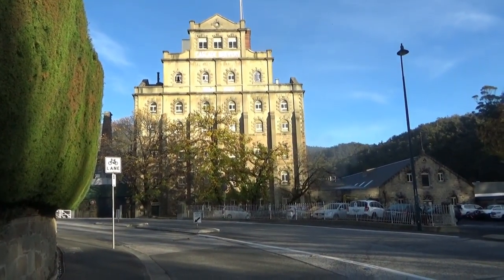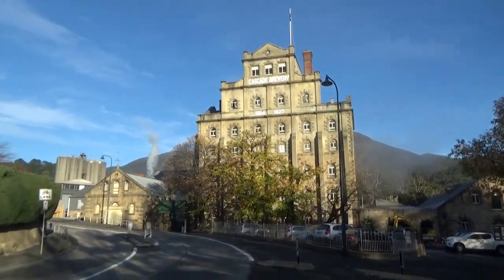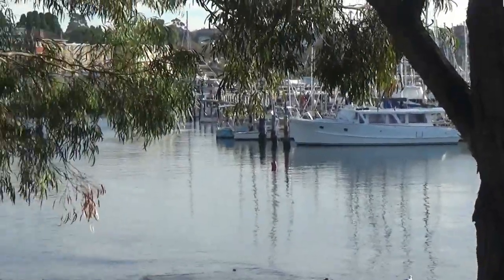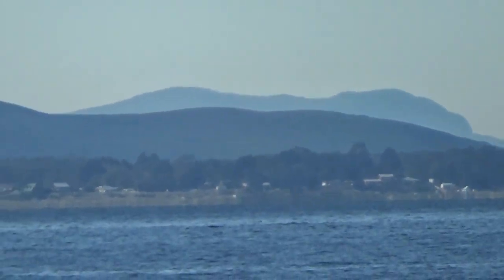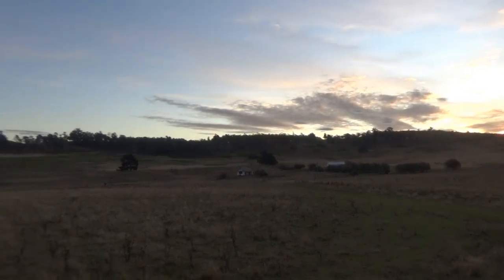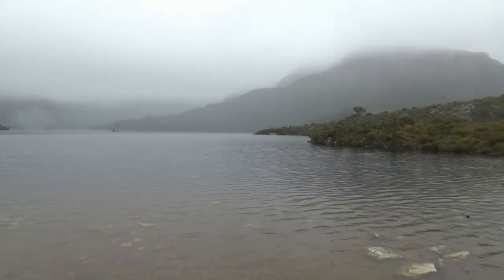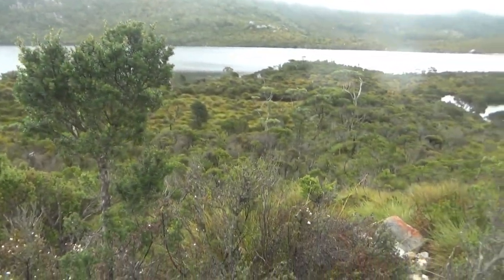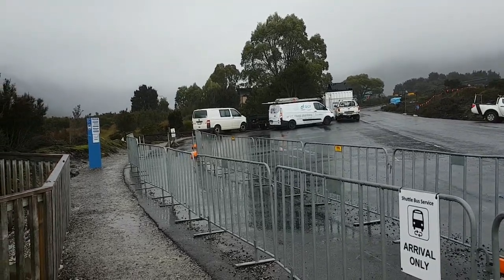Tasmania road trip (day 8 - 9) (11th to 12th May 2022)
This video is day 8 and 9 of my Tassie road trip. Day 8 was my last day in Hobart, that day I drove to Kingston to catch up with one of my Sydney mates who recently moved there. On the way I checked out some iconic buildings and took photographs, the first was the Cascade Brewery, then the Wrest Point Casino, then the Shot Tower in Taroona before driving off to Kingston to catch up with my mate for about an hour.

After that was the long journey back to dad's at Turners Beach. Along the way I stopped at Richmond for a while to check out its attractions including the iconic Richmond Bridge built 1823 and Richmond Gaol, didn't do much vlogging of the gaol apart from the intro, sorry. Took plenty of photos though. On the way out of Richmond on sunset, saw a spectacular fire cloud sunset so I took plenty of photos and here's one of them . I got back to dad's sometime after 8pm.

Day 9 (12:45 in video) I decided to go check out Cradle Mountain, on the drive to Cradle Mountain I saw a lot of artistic mailboxes outside peoples homes along one of the roads including a Dalek mailbox, I stopped at a town called Wilmot. Anyhow when I got to Cradle Mountain the weather unfortunately was pretty crappy and Cradle Mountain was unfortunately covered in cloud. Despite this Dove Lake and its immediate surroundings was a lot of the time crystal clear and the contrasty colours looked good and I took plenty of photos on digital and film. I walked around the trails for a while taking photos here and there, then the weather got worse for a while getting very hazy and rainy which dashed my hopes of seeing Cradle Mountain and I got pretty depressed about that which is obvious in some of my vlogs. Was about to take the shuttle bus back to the entrance when the weather improved enough for me to want to take more photos, the fog lifted from one of the side mountains which at the time I thought was one of the Cradle Mountain peaks but it wasn't, still got some good photos before finally retiring and getting on the shuttle bus. On the way back to dad's I did some photography a little bit out of Sheffield, also spotted a bus artistically modified into a Titanic ship which was really cool.